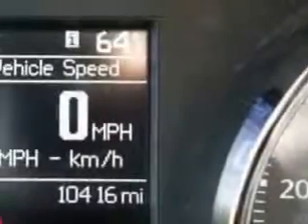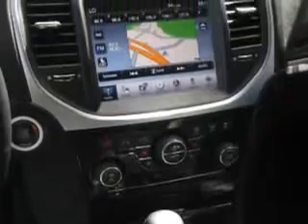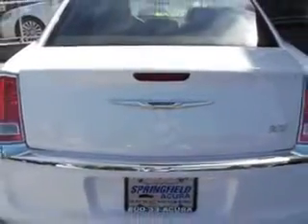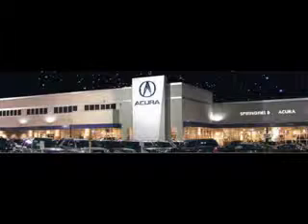Chrysler, Springfield Acura- Springfield, NJ 07081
Chrysler, Springfield Acura- imagine driving this Bright White Clear Coat 2011 Chrysler 300, equipped with a 6 Cyl. engine  and an automatic transmission with  only 10,416 miles. enjoy an impressive 27 miles to the gallon on this great car with features like satellite radio, auxiliary audio input, back up camera, on steering wheel audio and cruise controls, remote ignition system, ambient light package, Tire Pressure Monitoring System, fuel data display, auto-dimming mirrors, and much more. Enjoy the drive and have peace of mind in this 2011 Chrysler 300. see us at Springfield Acura today!

miles- 10,416

vin- 2C3CA5CG3BH591962

Springfield Acura

243 Route 22 East